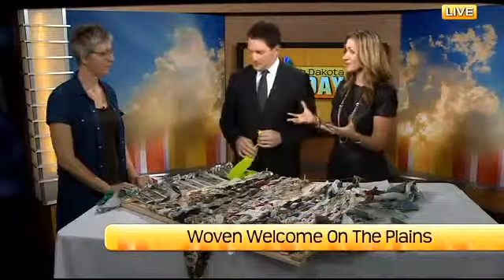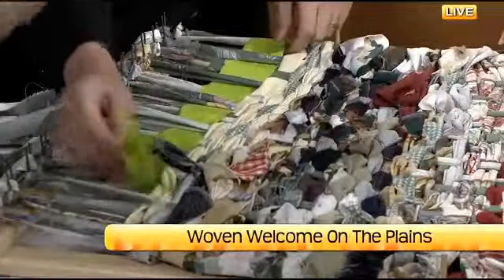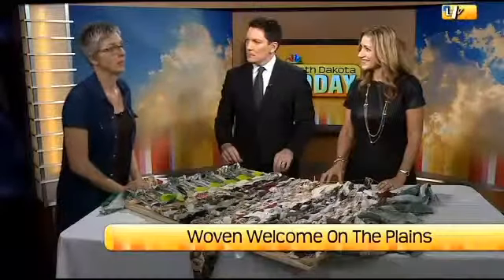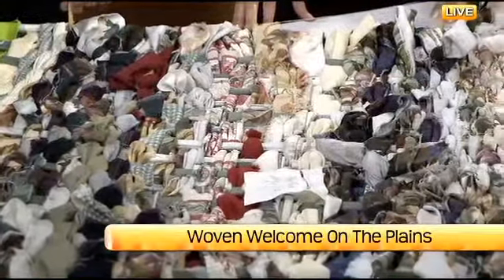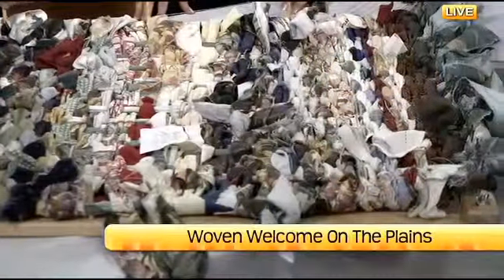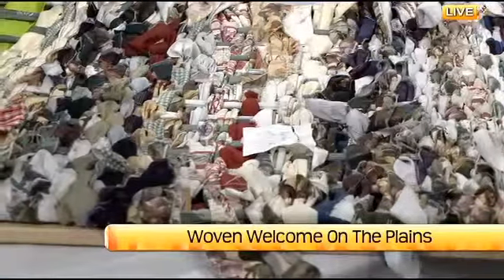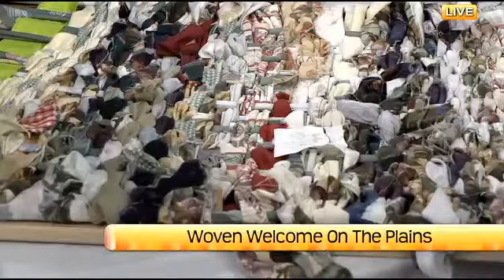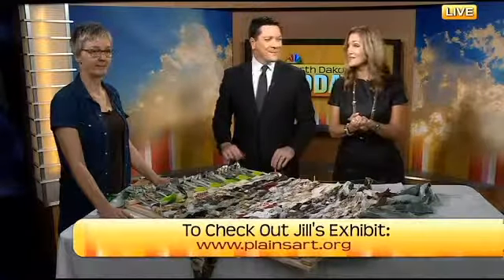Woven Welcome On The Plains Part 2